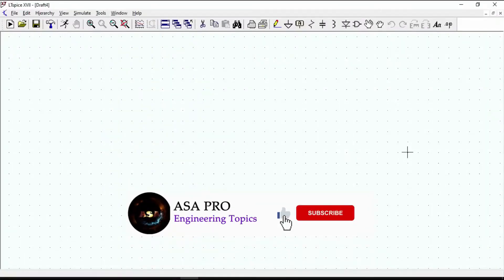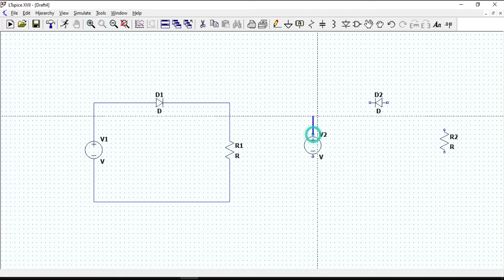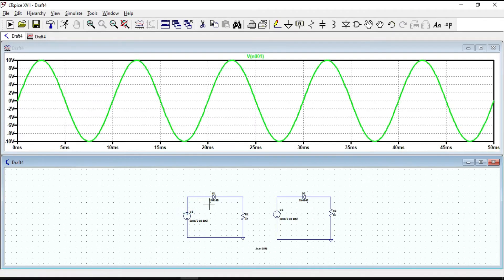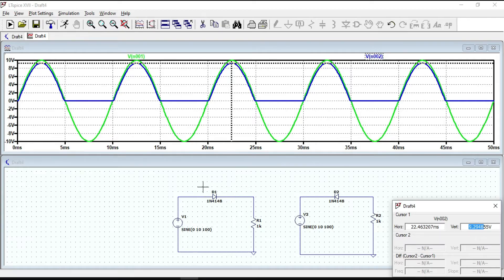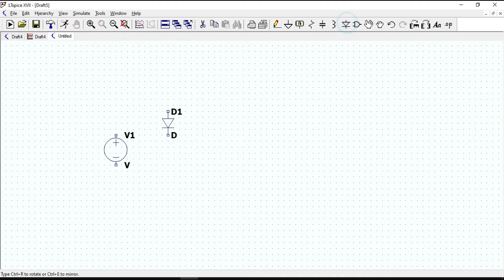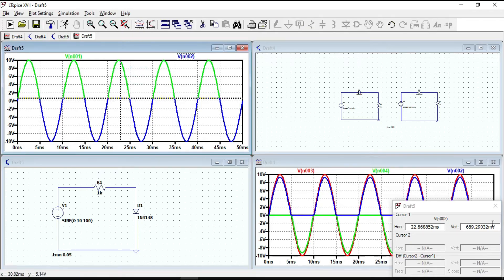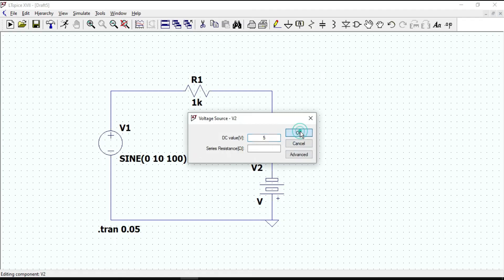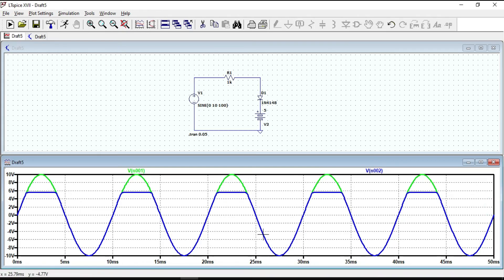Clipper Circuit simulation in ltspice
In this video you will learn the simulation of:
1. series positive and negative clipper
2. shunt or parallel positive, negative clipper
3. positive and negative bias diode clipping.